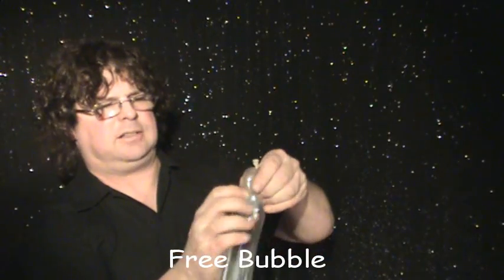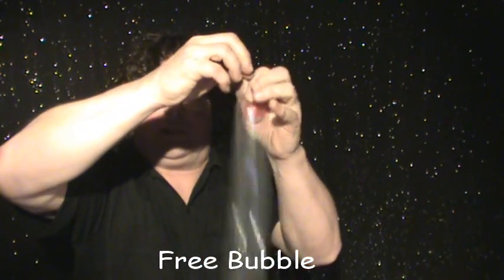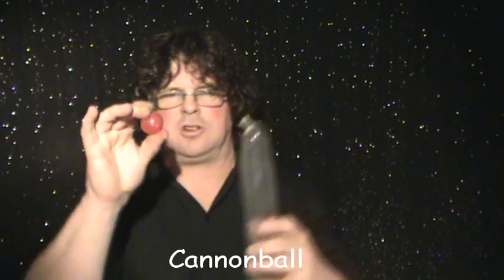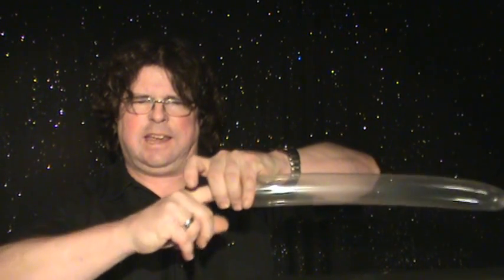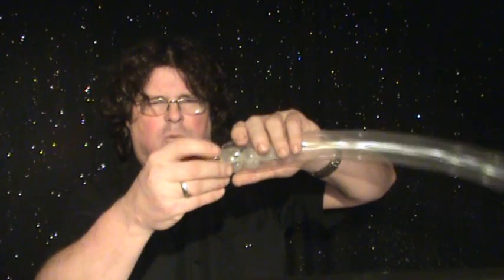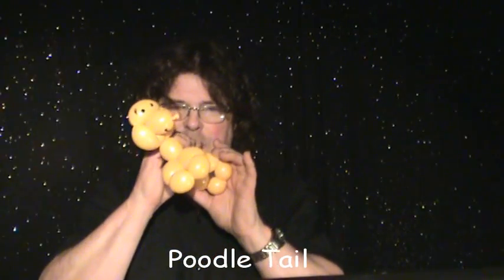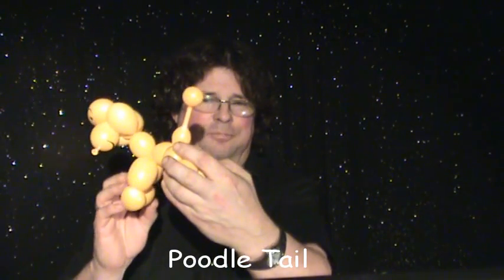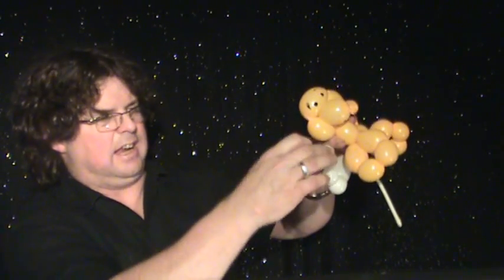Scott Davis Balloon Art- Twists and Techniques-Lesson #5-More Little Bubble Tricks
Here's a closer look at specialty moves such as the caterpillar twist used on my Butterfly.